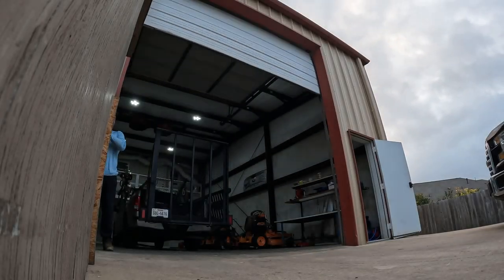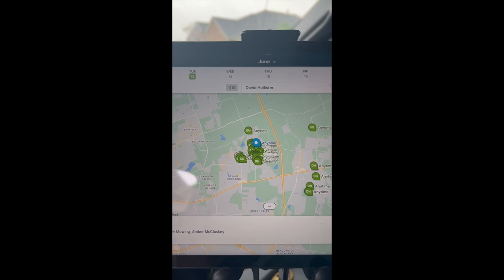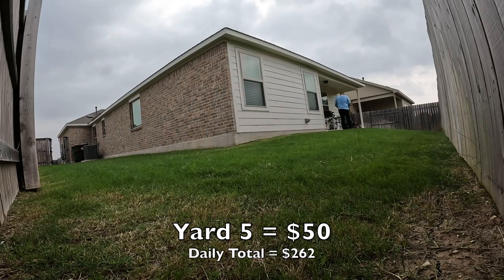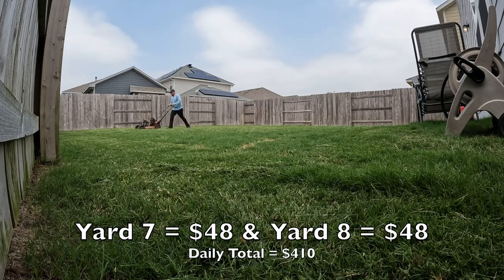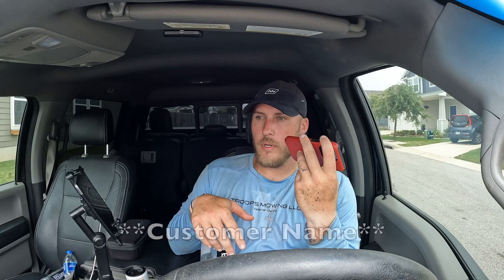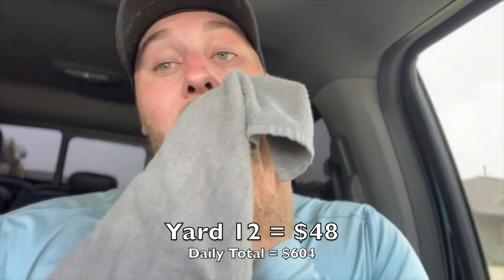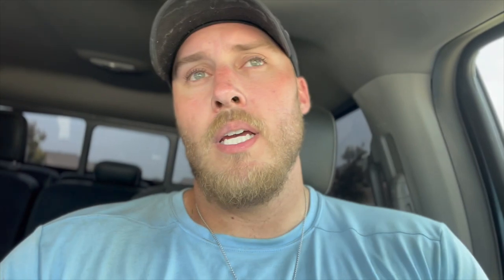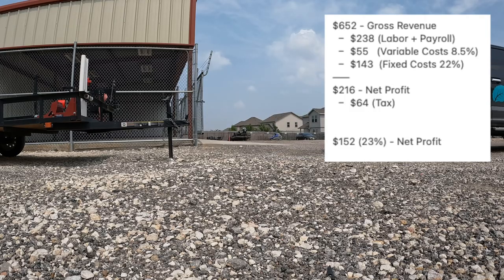How To Make Money Mowing Lawns (Solo 2023)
This video shows you how much money you can make mowing lawns on a solo route.